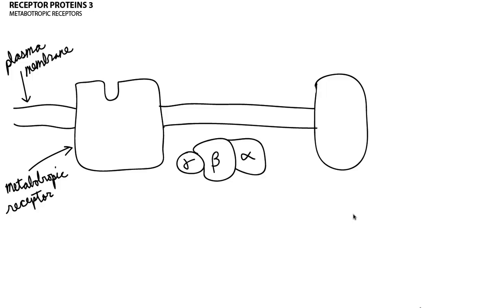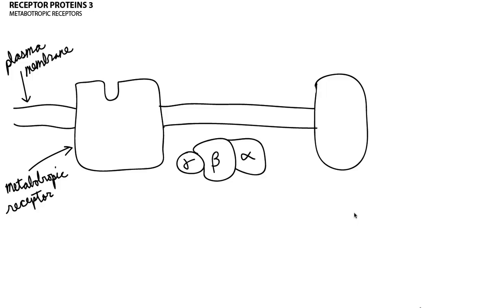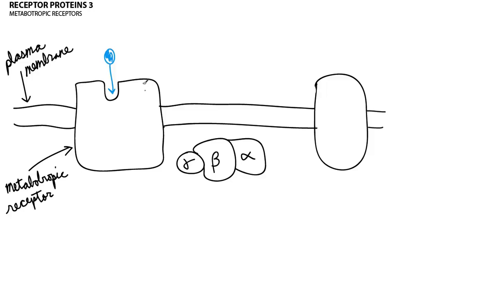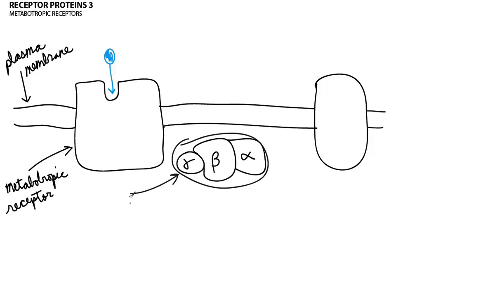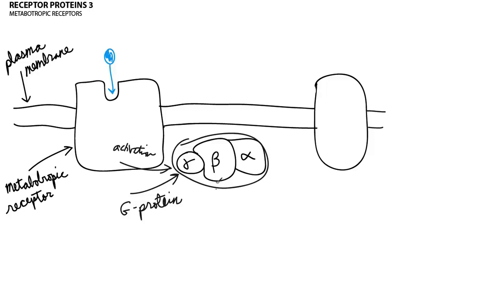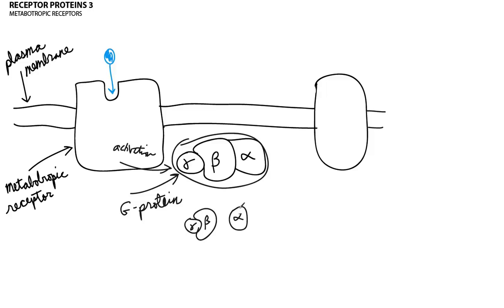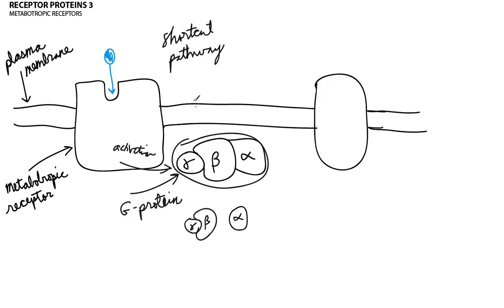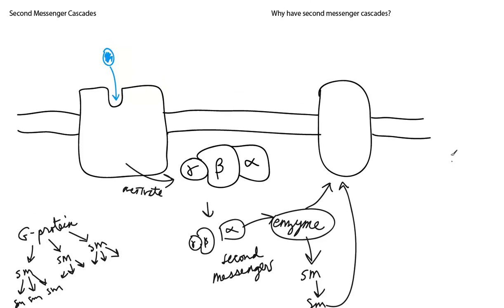Receptor Proteins 3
This video is the fourth in the series.  It is preceded by "Receptor Proteins 2" and followed by "Receptor Proteins 4."